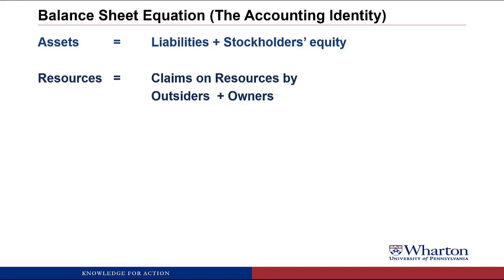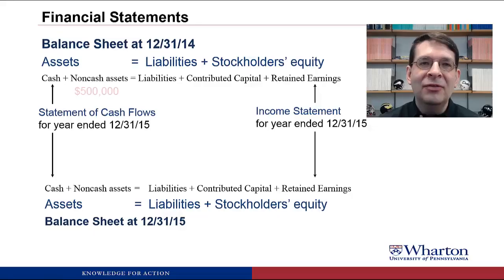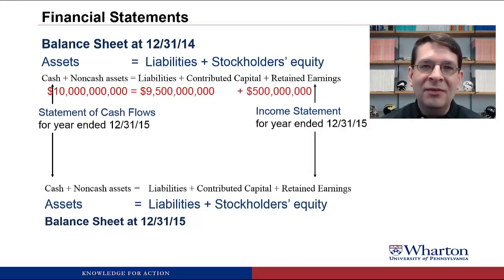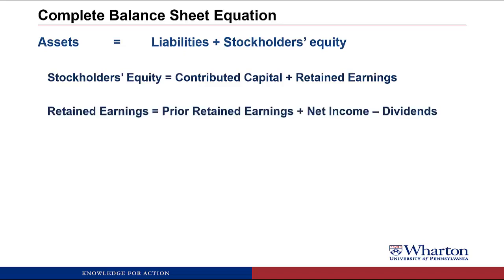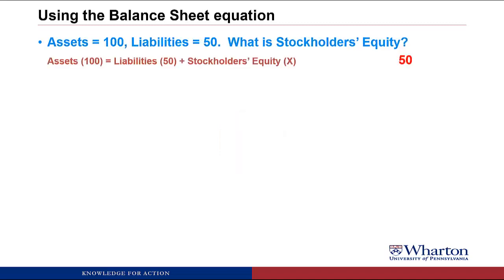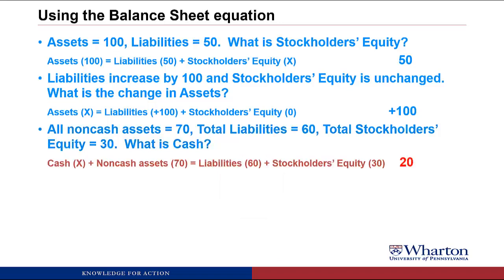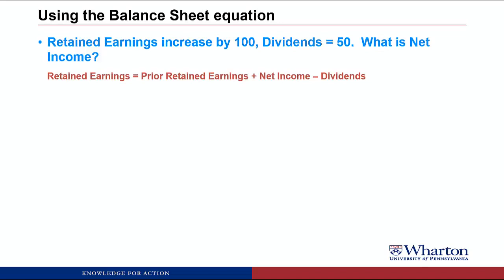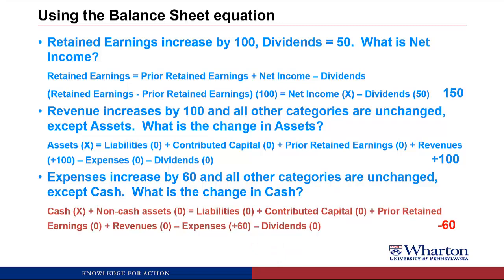1 2 1 Balance Sheet Equation